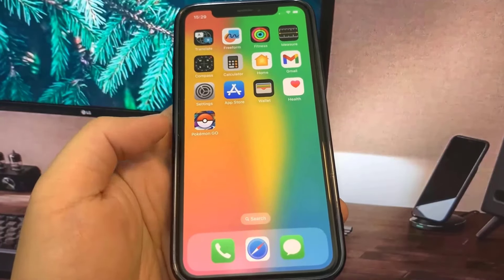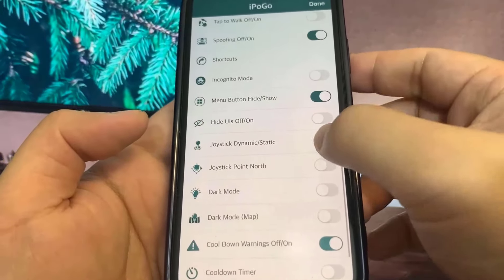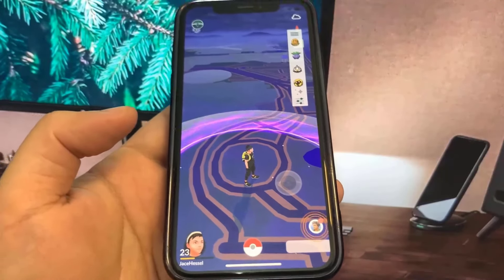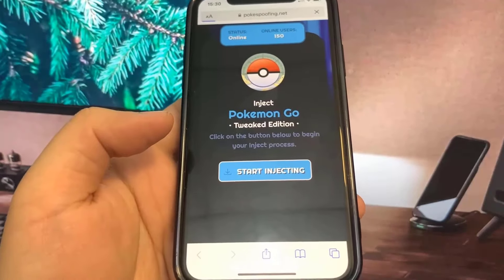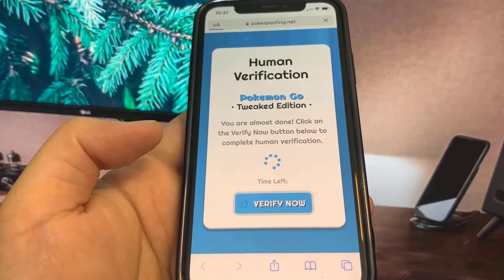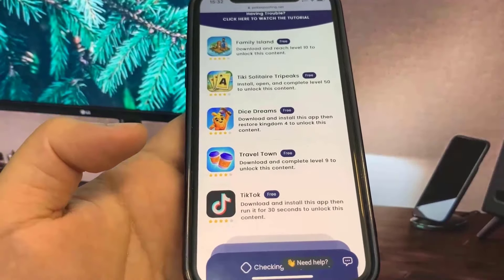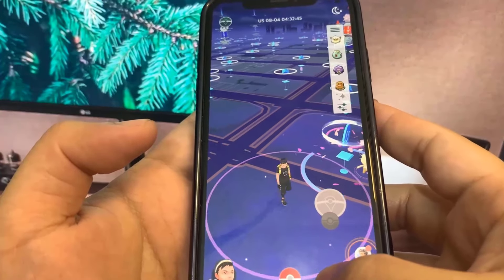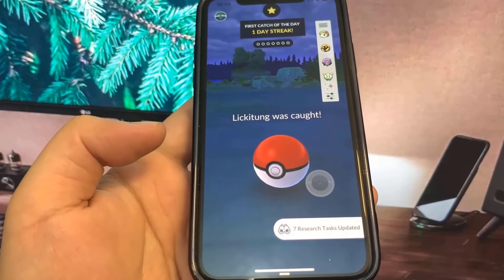Pokemon Go Hack 2024 - Updated Pokemon Go Spoofer, GPS Joystick, Teleport (iOS & Android)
NEW! Pokemon Go Spoofing iOS/Android

Hey guys, today I will show you right now the only working Pokemon Go Hack that works perfectly for both iOS & Android devices and I must admit that I tested many reddit methods and this one worked wonders for me and millions of users so I decided to share it with you so you can take advantage of this Spoofer Pokemon Go also. The most important part is that you listen to me carefully in order to get the perfectly working Spoofer just like many others did.